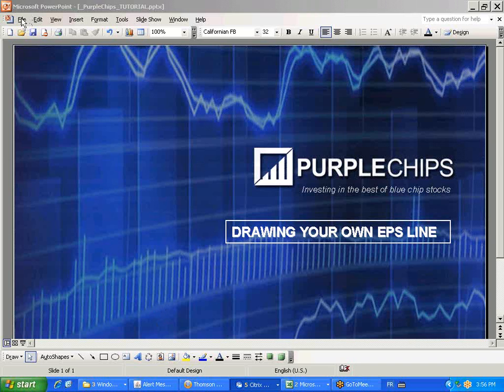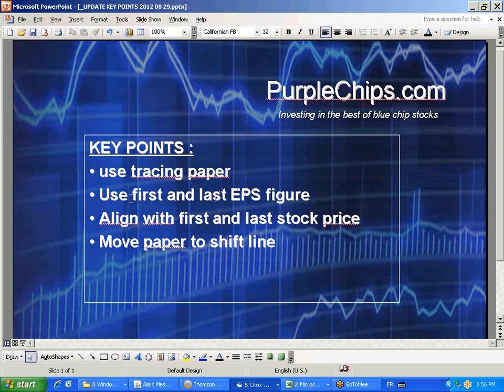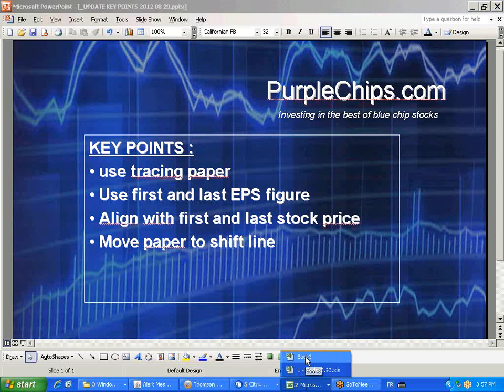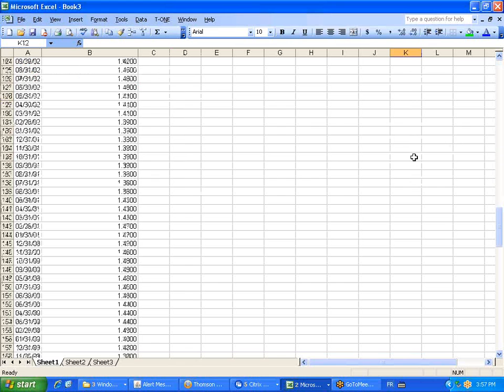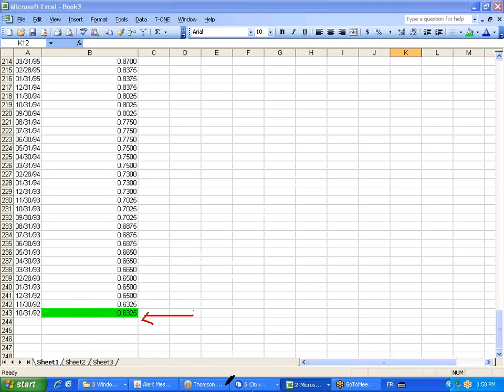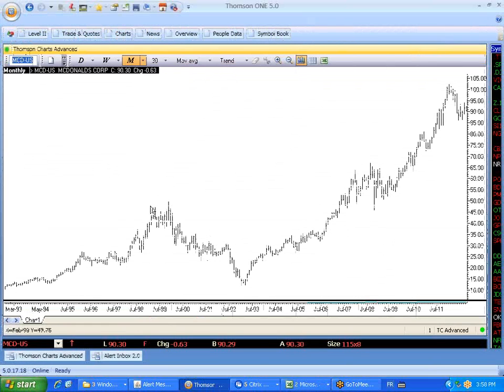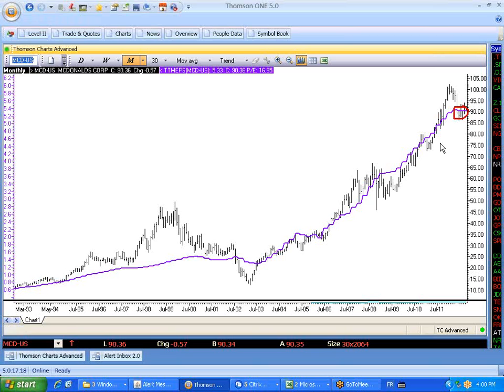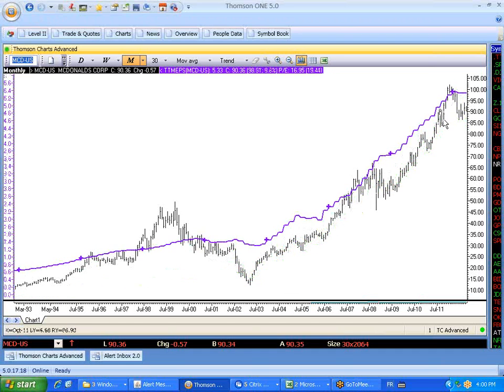PURPLE CHIPS - TUTORIAL - DRAWING EPS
John Schwinghamer reviews methodology for charting EPS following the Purple Chips model.